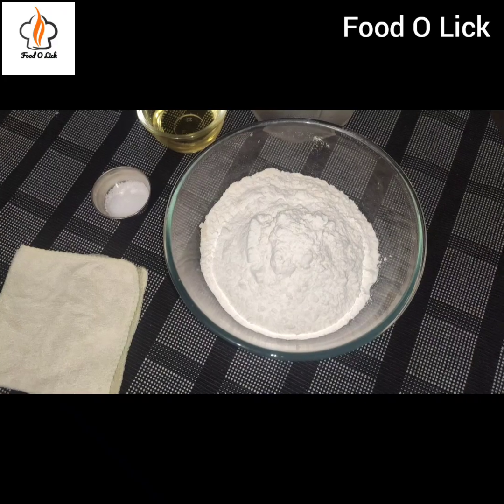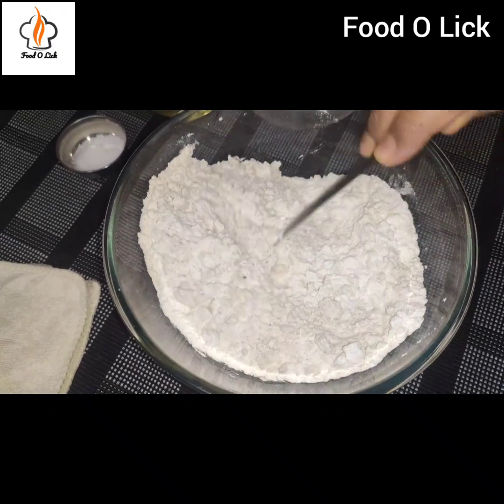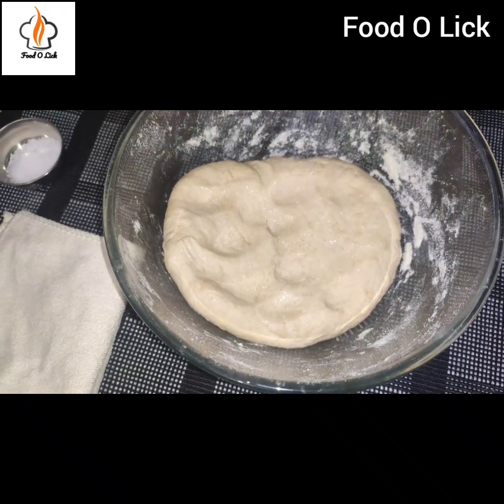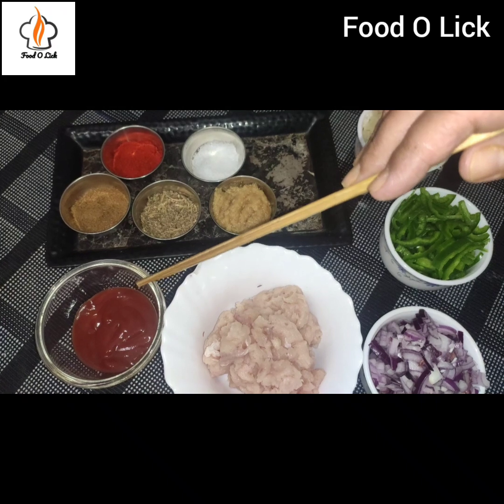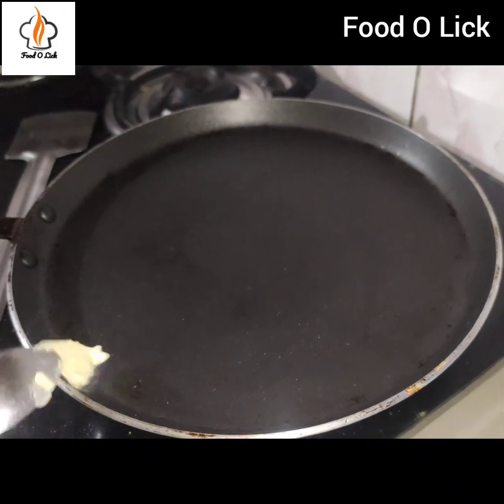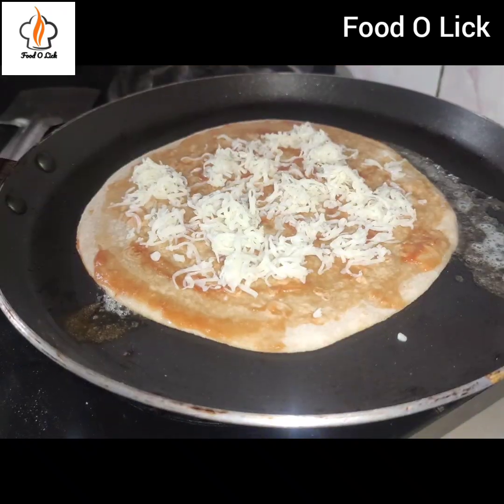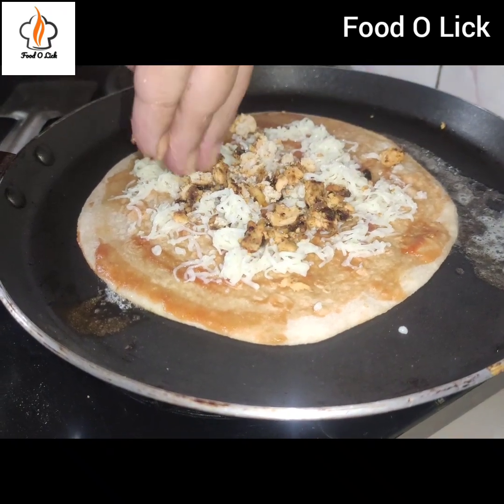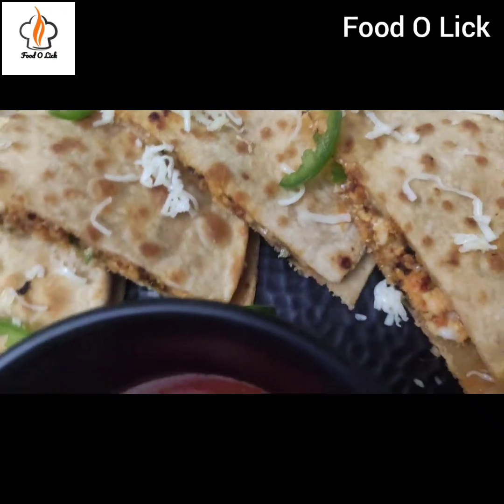Chicken Paratha/चिकन परांठा/How To Make Stuffed Chicken Paratha /Chicken Rotzza/Keema Paratha Recipe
Making stuffed chicken paratha recipe with chicken keema at home. One of the best easy chicken kheema paratha recipe in Hindi. Learn how to easily make chicken paratha at home. Instant stuffed paratha recipe for iftar or Chicken Rotzza, chicken paratha recipes.

Instant Chicken Kheema Paratha for beginners. If you can make the stuffed paratha the basic way, this recipe will help make stuffing separately and using made plain half cooked parathas to do the trick which is also known as Chicken Rotzza recipe. Its more like a paratha sandwich made with filling and cheese to combine the parathas and make a stuffed paratha recipe instantly.

Process of Making Chicken Paratha - Chicken Rotzza
1) Make chicken stuffing with raw chicken mince or keema. Add all spices and cook it right.
2) Make dough of the parathas, now make 2 parathas half cooked the simple way.
3) Chopped veggies like capsicum and other can be used, grate aside cheese as well.
4) Strat making rotzza, take two parathas or rotis, spread sauce on both.
5) Add butter to pan and place the side with out sauce on the pan on low heat.
6) Add cheese, chicken stuffing, veggies, and more cheese like a sandwich filling. Cover with the other paratha over it and let cook on both sides. ( cheese helps the rotis and filling to stick together in middle)

If you love the chicken paratha recipe

Chicken Keema Paratha, Keema Stuffed Porota, Bengali Tiffin, Breakfast, Kids Lunchbox Recipe. Prepare these delicious Chicken Keema Parota easily at home and serve for Dinner, Breakfast, Tiffin box, chicken paratha recipe, how to make ramzan chicken parathas, ragooni paratha recipe, making ramzan special paratha at home, iftar chicken paratha, chicken paratha Indian style recipe, stuffed chicken kheema paratha, how to make stuffed parathas at home, easy chicken kheema paratha,